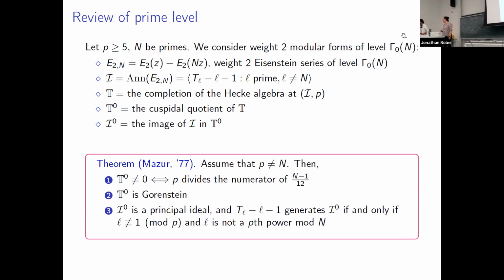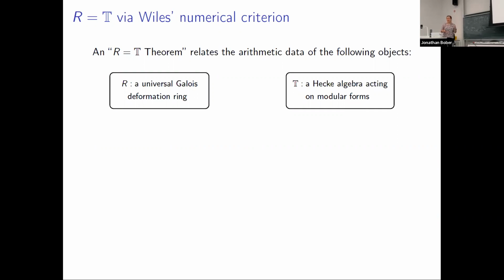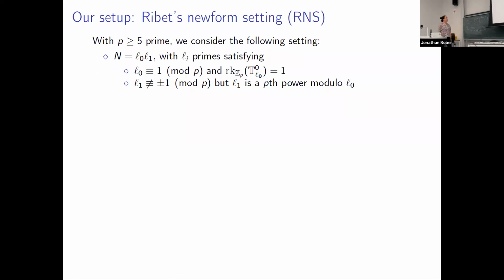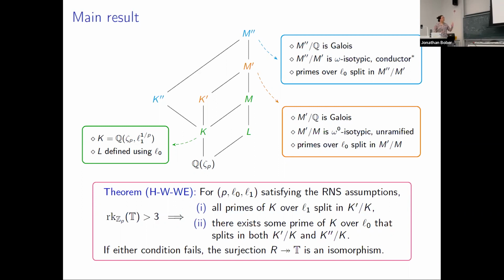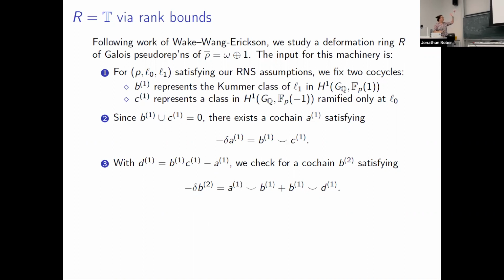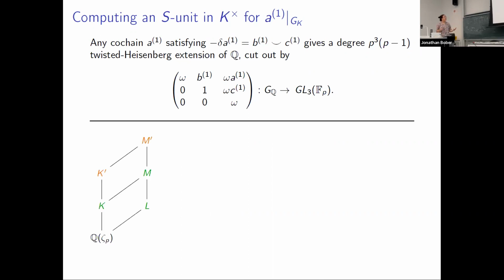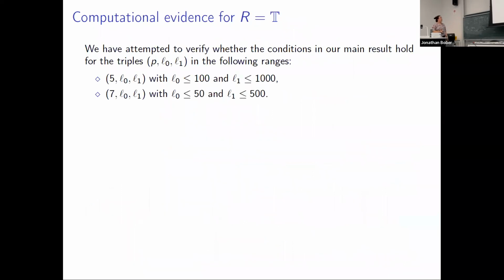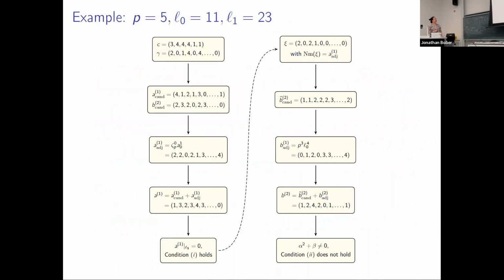Explicit non-Gorenstein R=T via rank bounds II: Computation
Explicit non-Gorenstein R=T via rank bounds II: Computation, by Catherine Hsu (Swarthmore), Preston Wake (Michigan State University) and Carl Wang-Erickson (University of Pittsburgh), presented by Catherine Hsu at ANTS XV.